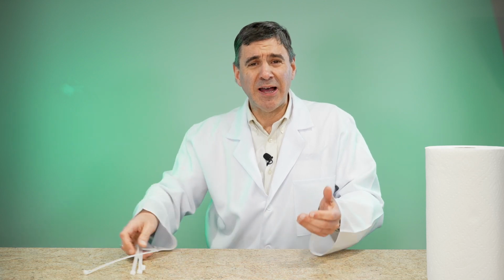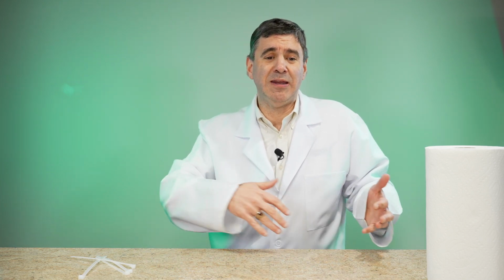ZIP or RIP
Hi everyone It’s me, John The Science Guy. Don't worry I took care of Tyrone so I don’t think he’ll be bothering us much any more. But I’ll have to keep an eye out for him since you never know when he’ll pop up again ;)

Today I have a trick to teach you that can help so save your life from certain death or if we’re being less dramatic at least help you avoid a trip to the hospital if you cut yourself with a knife.

It’s really simple and easy to do with common household items. You’re going to need:
1) A large supply of paper towels to soak up all the blood
2) And two a zip tie
3) And maybe a third thing like keeping  calm under pressure.

If you just so happened to be bleeding out and on the verge of death when you saw this video then please leave me a like and remember to subscribe if you live to see another day. It would mean so much to me and I hope you make a speedy recovery.

Follow me on: (why don’ts I get my owns social media accounts?)